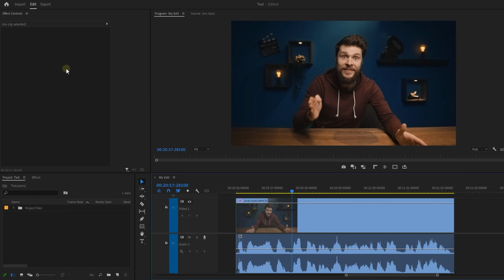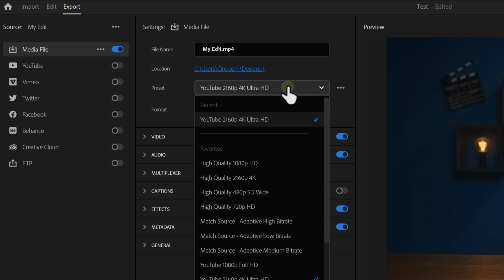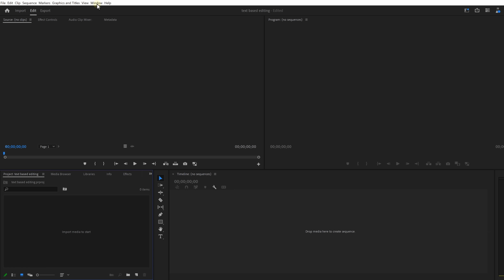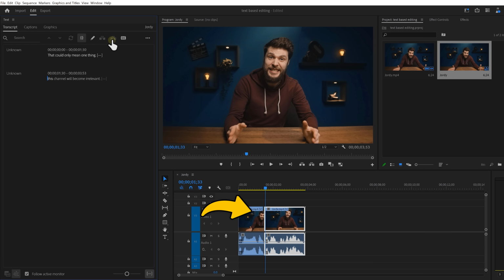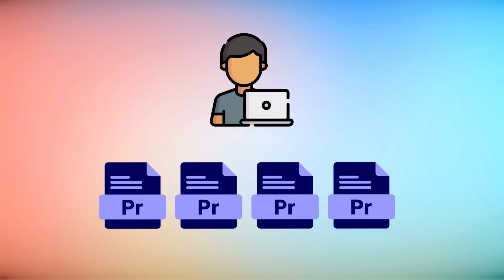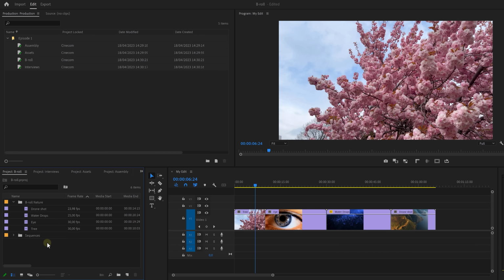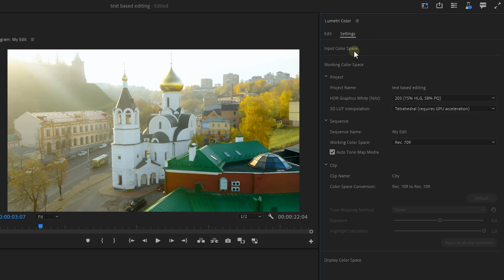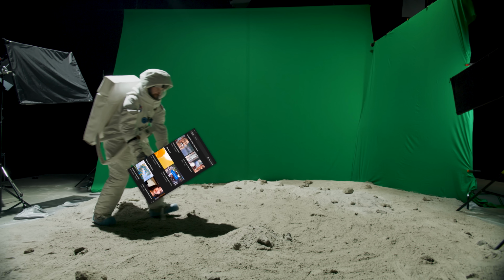This Update Makes NO SENSE (Premiere Pro)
(advertising @storyblocks) Don’t get over-charged with expensive pay-per-clip pricing. Embrace the freedom of an unlimited library with Storyblocks - Learn everything about the new features coming to premiere in the April update in this Adobe Premiere Pro tutorial video.